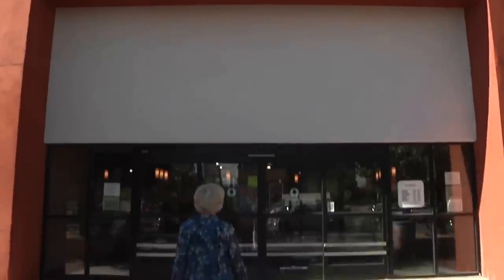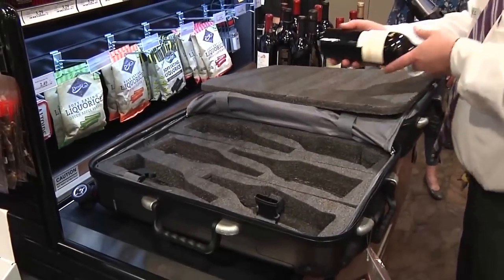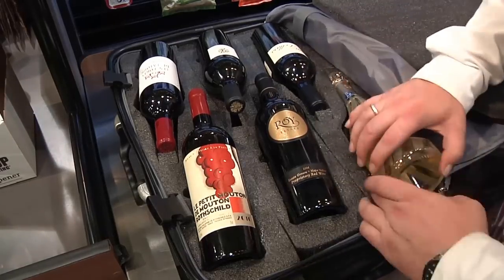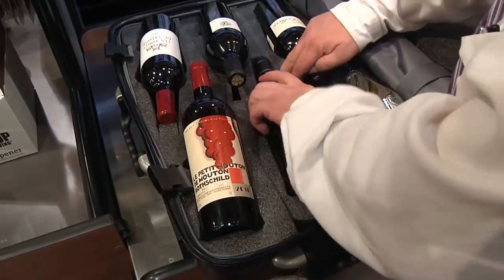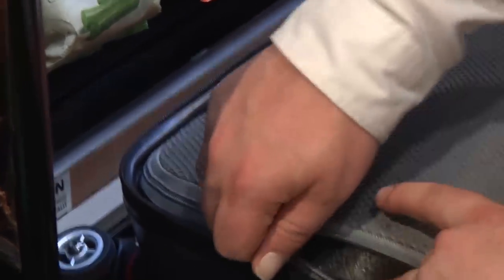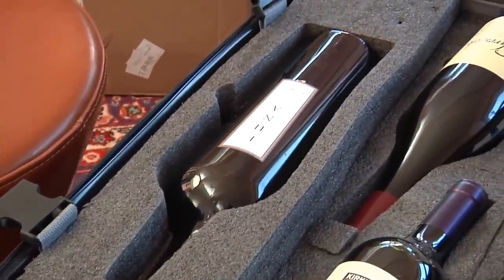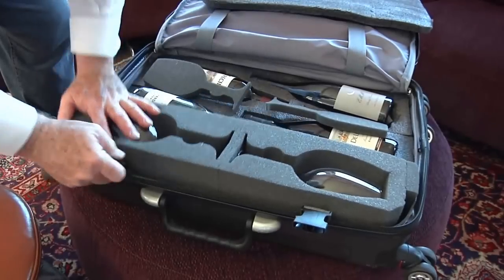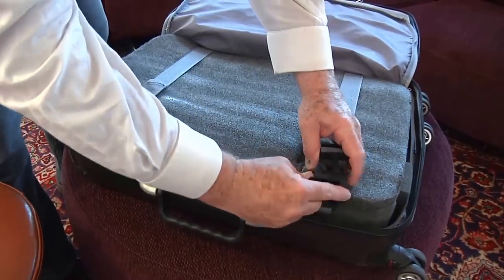The VinGardeValise® Made Easy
The VinGardeValise® was developed to protect your bottled poetry. The VinGardeValise® is made of rugged, light weight durable polycarbonate and ABS plastic and is designed to protect an entire case of wine while traveling or on the go.